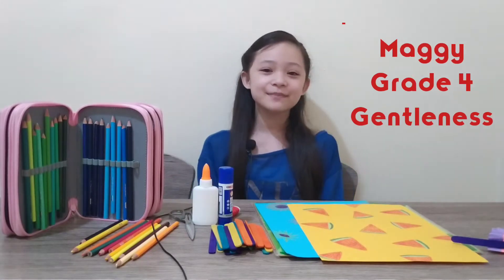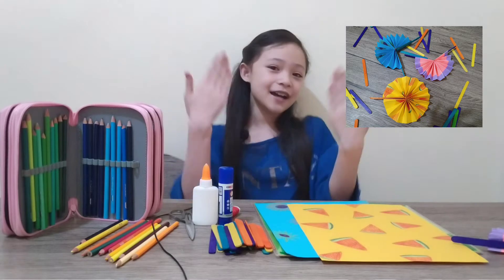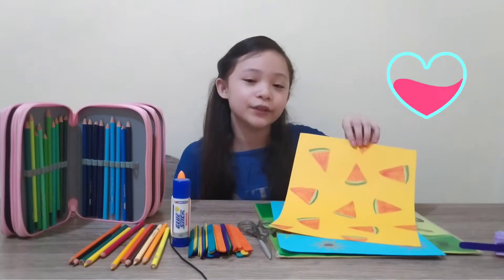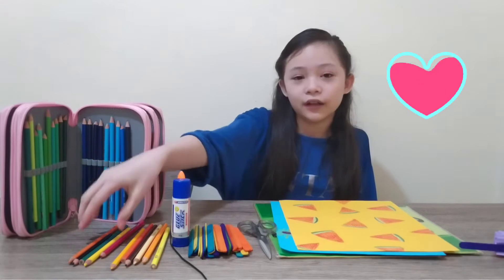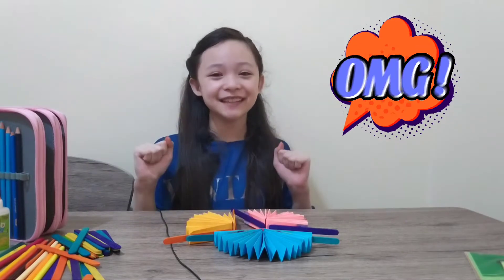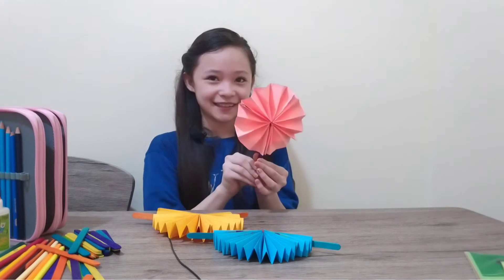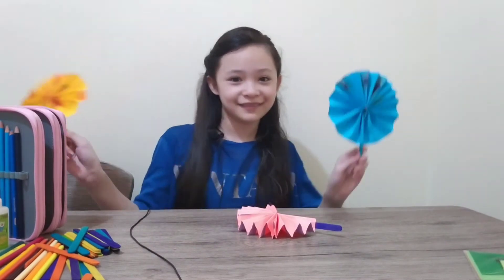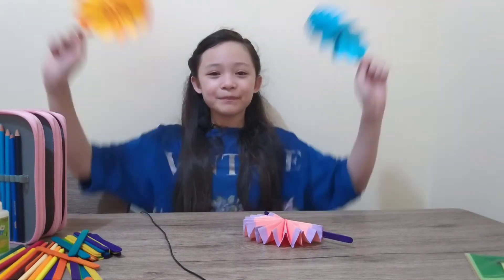DIY Summer mini Fans 🍉🌻 || Kids Craft || Performance Task || Gab & Maggy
School Performance Task
Diy summer mini fans
kids crafts